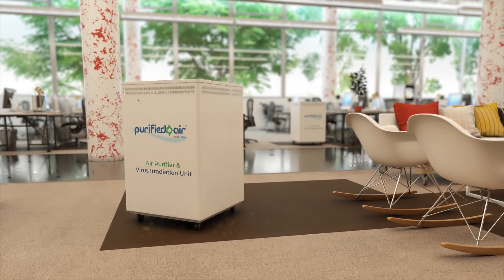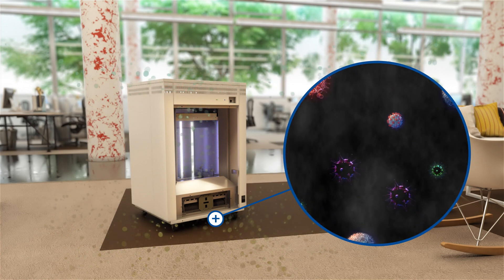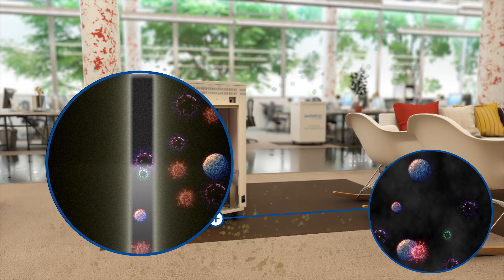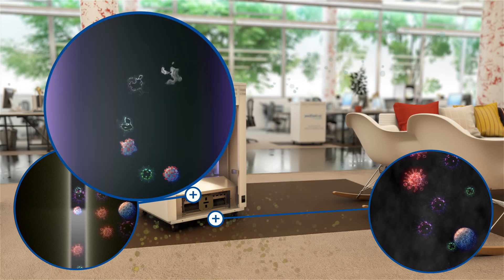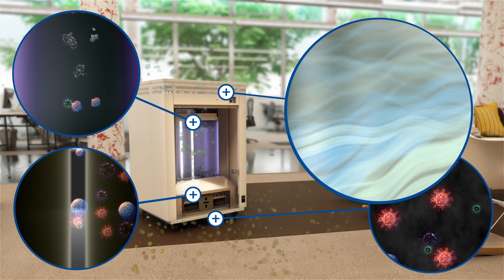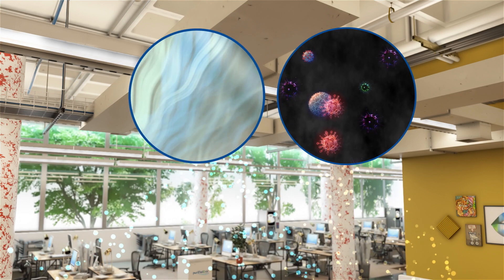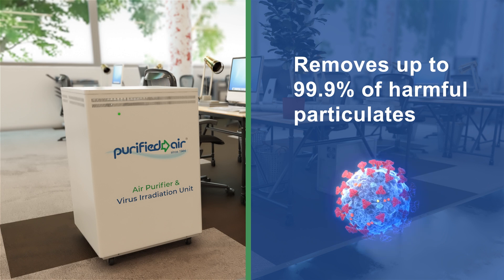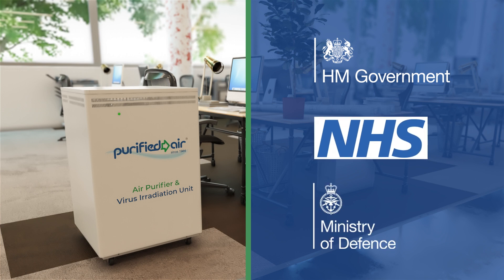Purified Air VIU Mobile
Purified Air's range of UVGI units irradiate airborne virus' and bacteria up to 99.9%